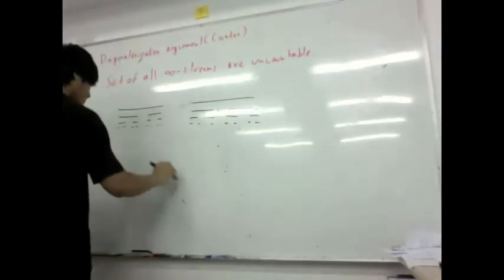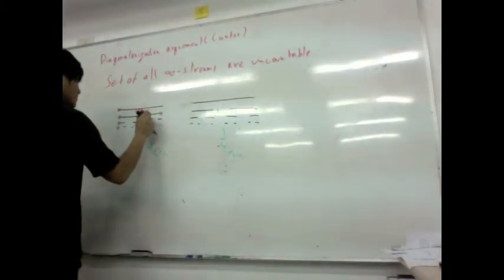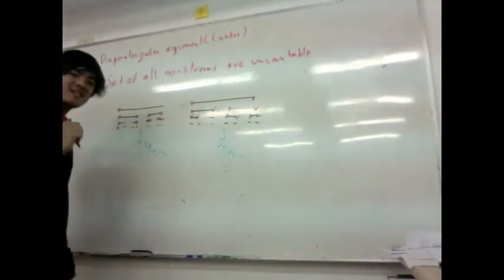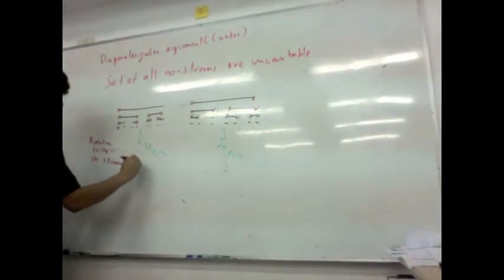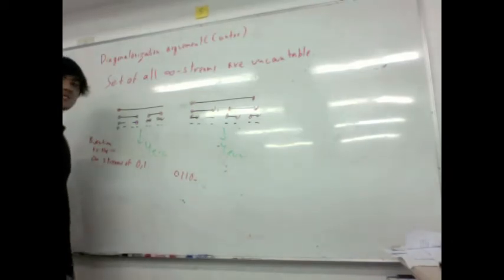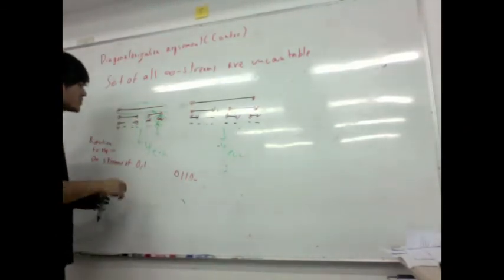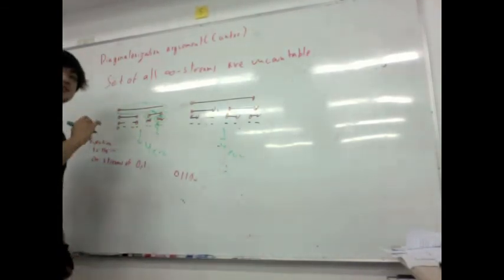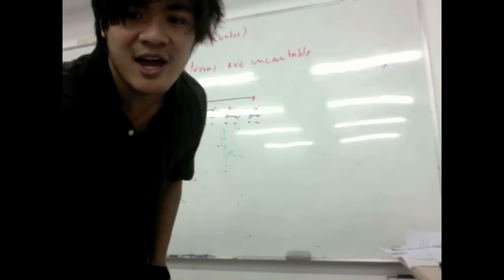Math Ninja: Uncountability of Cantor Set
Set Theory 1-5